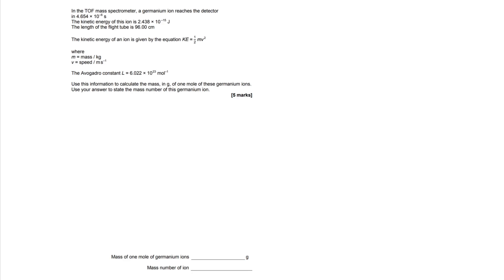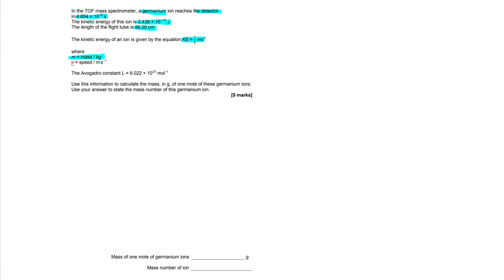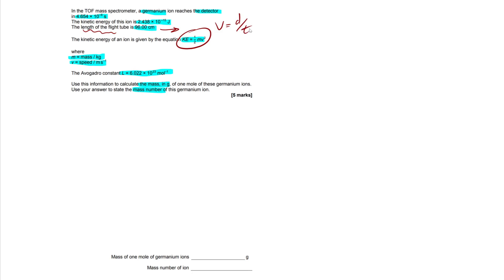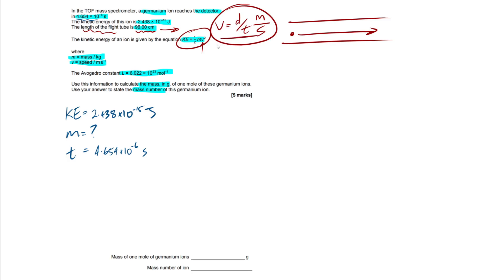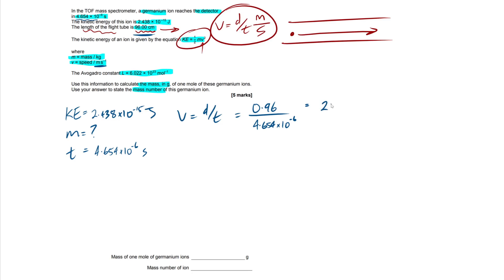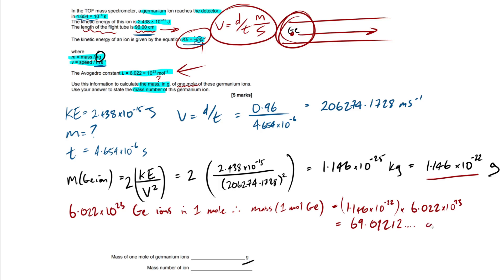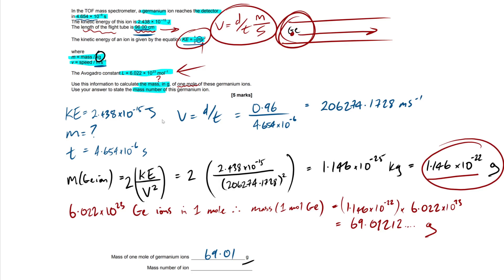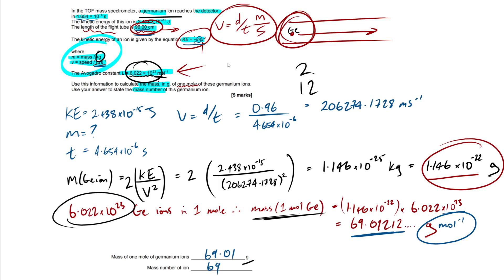Time of Flight Mass Spectrometry - Exam Question Walkthrough｜A Level Chemistry (AQA)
In this video, I break down and answer a 5 Mark time of flight mass spectrometry (Atomic Structure 3.1.1) calculation question from an AQA A-Level Chemistry exam past paper. Although this is for AQA, there is a load of crossover that can be applied to other exam boards (OCR and Edexcel).

00:00 - 10:02 Past Paper Question Breakdown
10:03 - 13:32 Going Over The Mark Scheme and Examiners Report + Juicy Tips